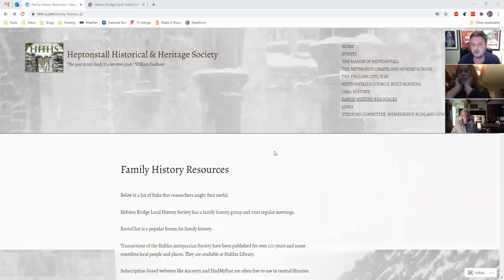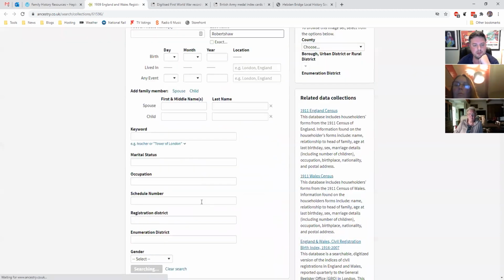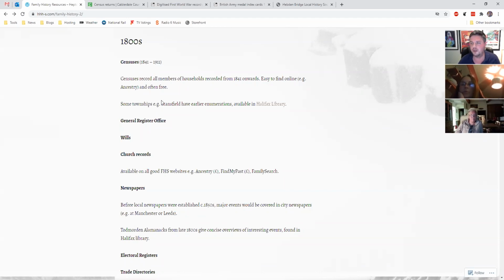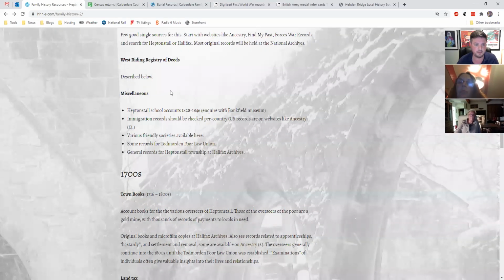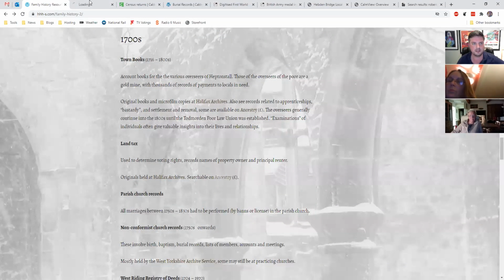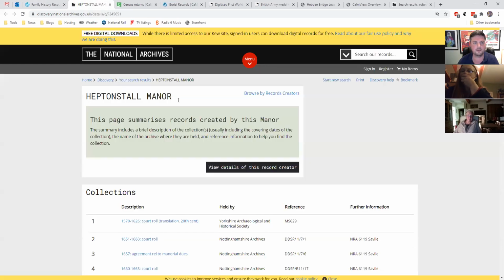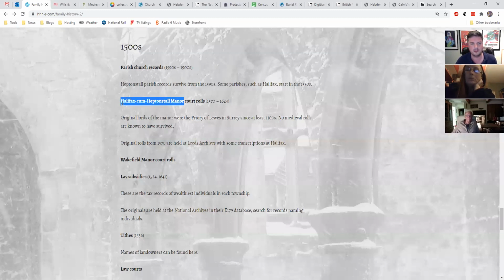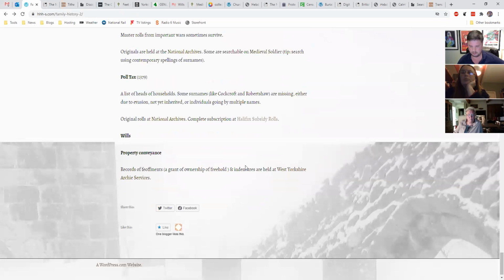Researching Heptonstall Family History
A guide to family history records, from the 20th century back to medieval times. To complement